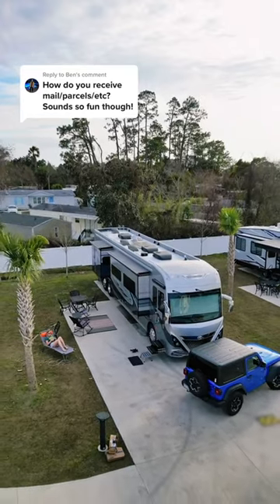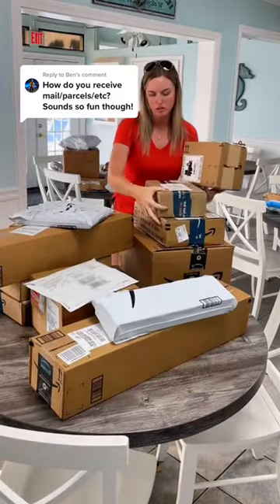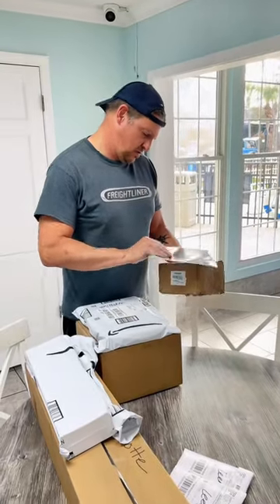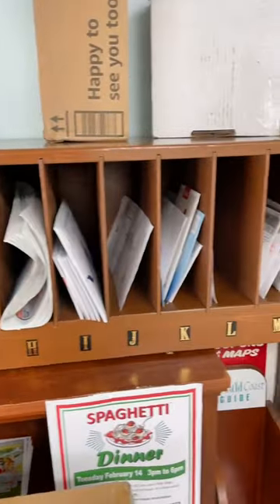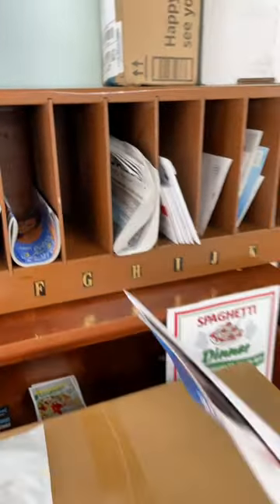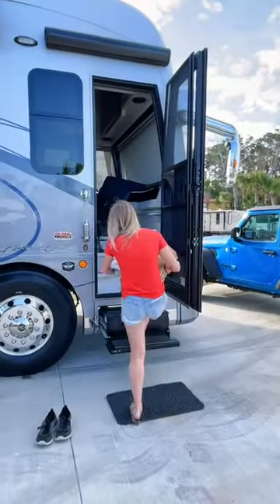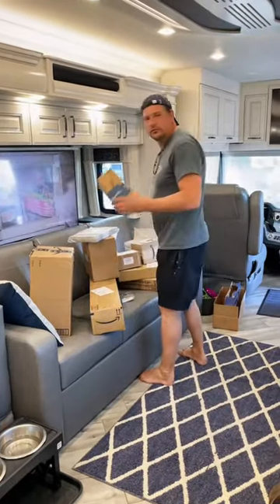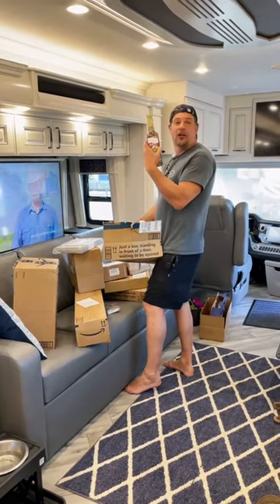Here’s how we’re able to live the nomad life in our RV 🚍